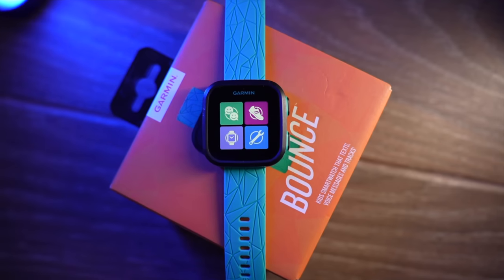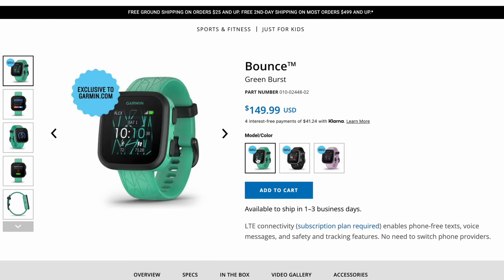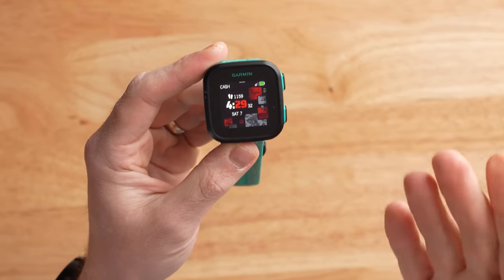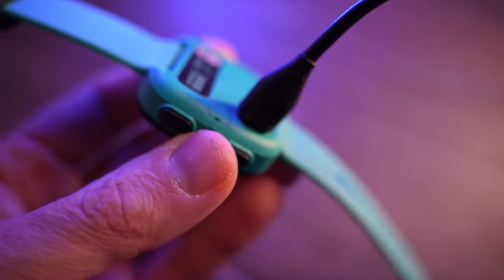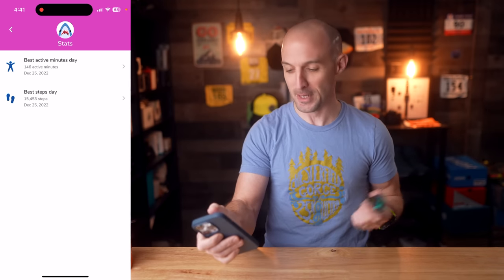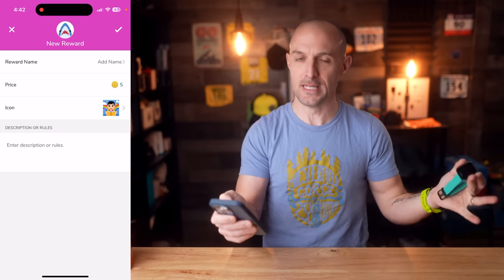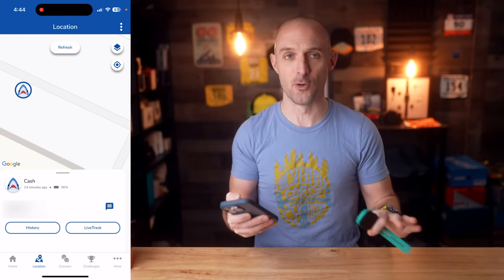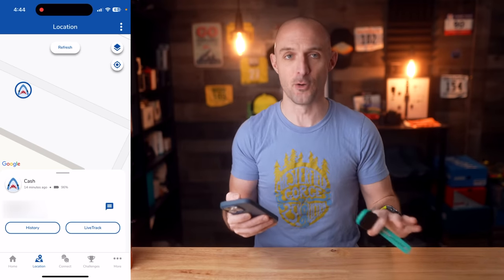Is This Kids Smartwatch the FUTURE of Garmin Wearables?! - Garmin Bounce Review!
Garmin Bounce

00:00 - Intro / Overview
01:40 - Options / Pricing / Subscription
03:21 - Hardware Overview / Size and Weight
04:56 - Charging Cable / Battery Life
05:40 - Garmin Junior App Walkthrough / Features
08:59 - Location Sharing / Live Track
11:33 - Text / Voice Messaging
14:18 - Step Challenges
15:11 - User Interface Walkthrough
16:39 - Activity Tracking / GPS Accuracy
18:29 - Is this the future for Garmin?
20:25 - Final Thoughts